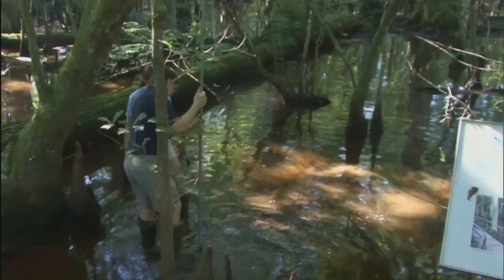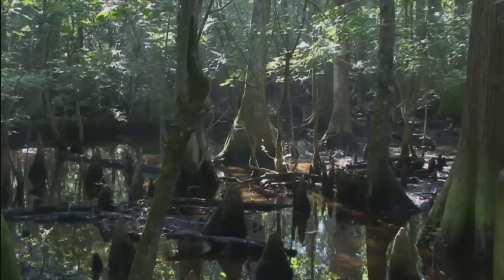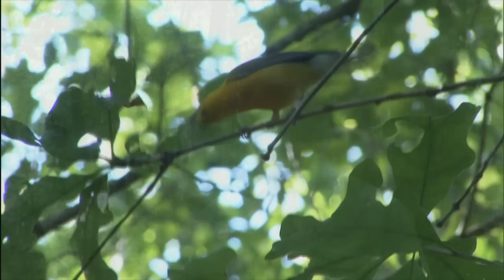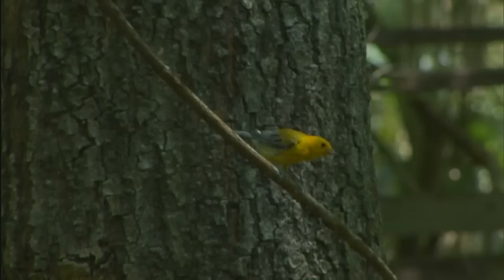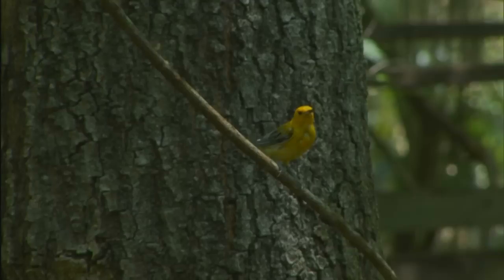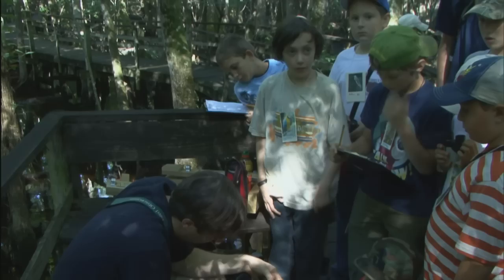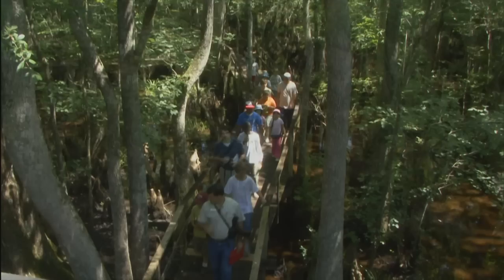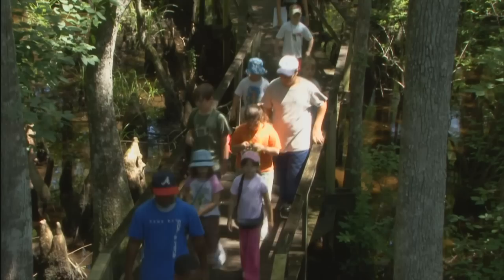Audubon South Carolina's Project PROTHO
With its 2008 Innovation Grant, the Audubon Center at Francis Beidler Forest started Project PROTHO, a citizen science project designed to gather information on the threatened Prothonotary Warbler. Visitors to the Center directly participate in efforts to help protect and learn more about these beautiful yellow birds.